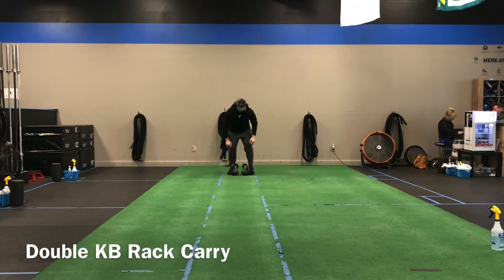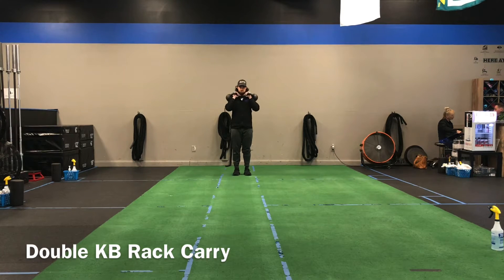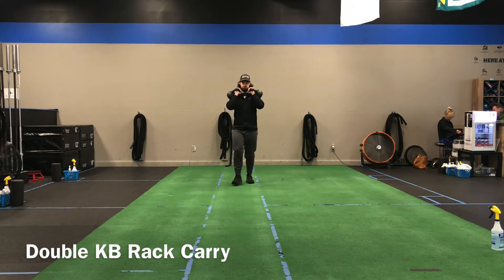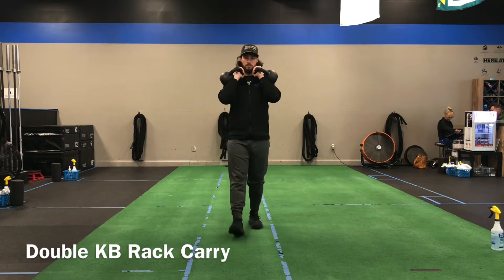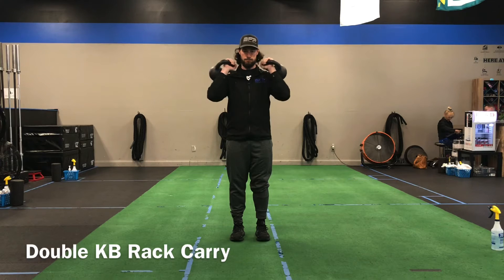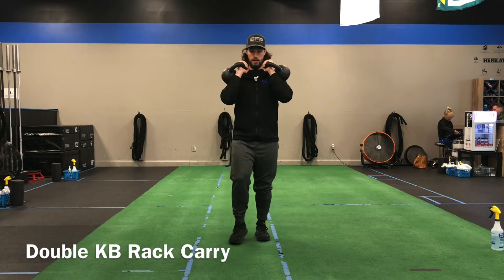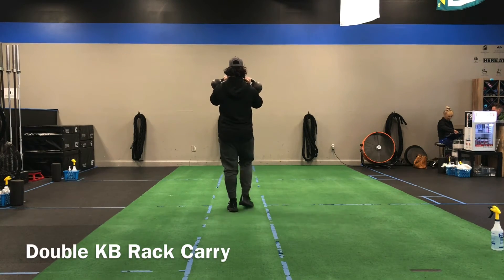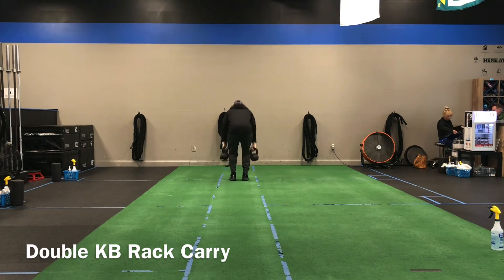Double KB Rack Carry